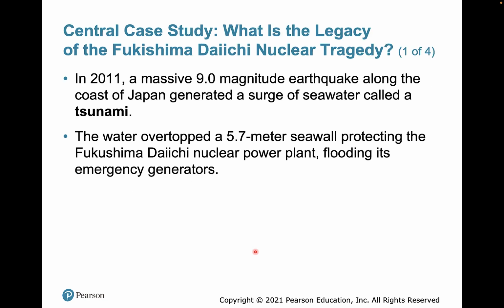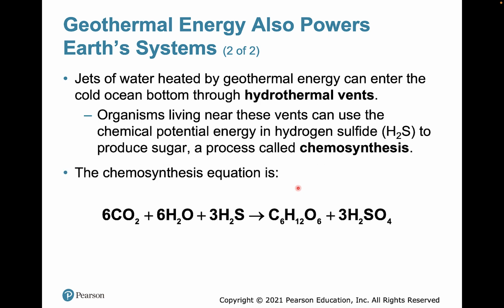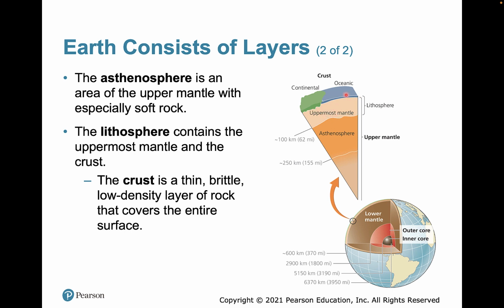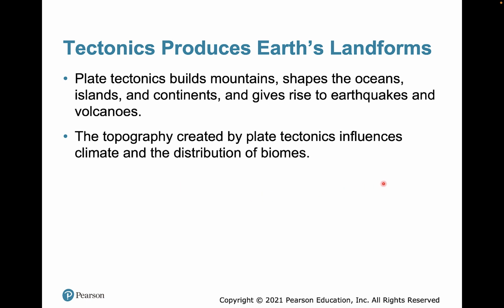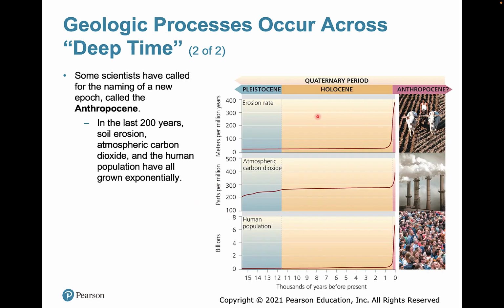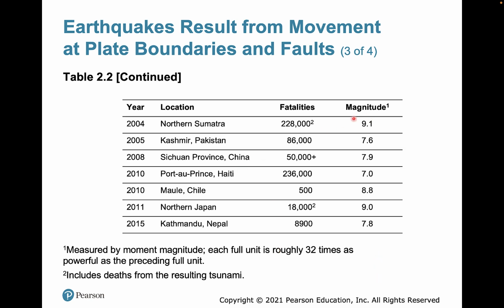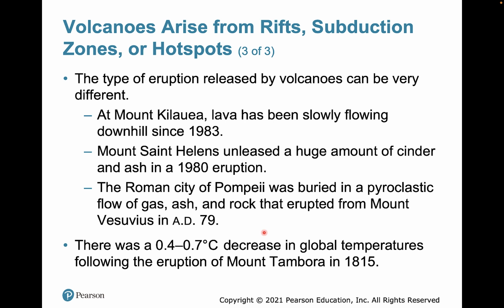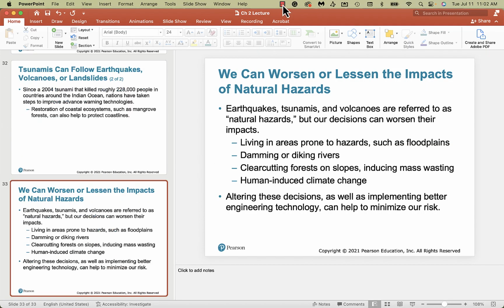Chapter 2 Lecture - APES